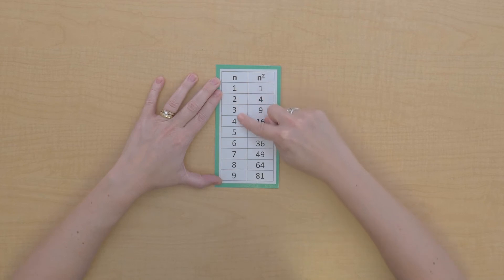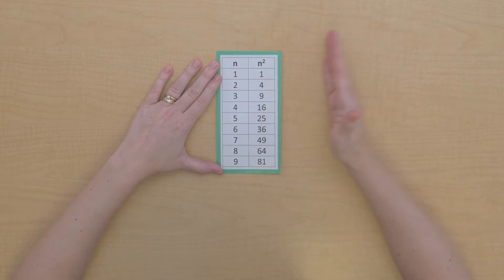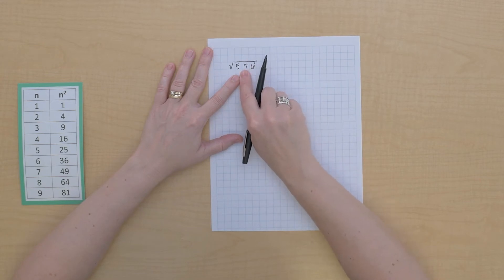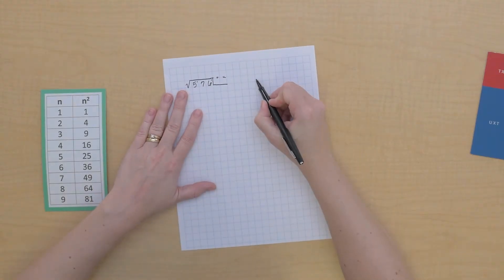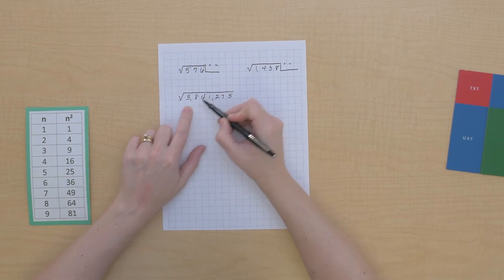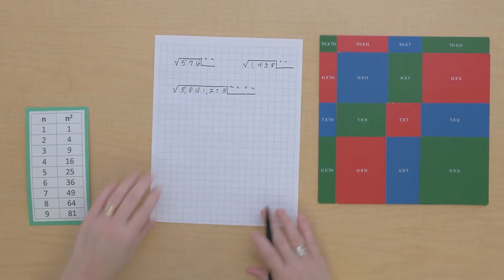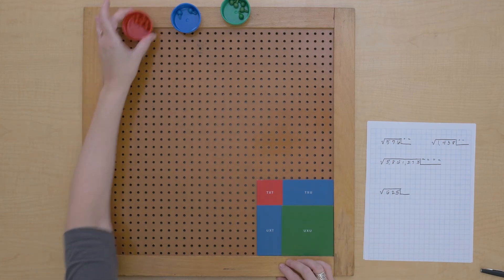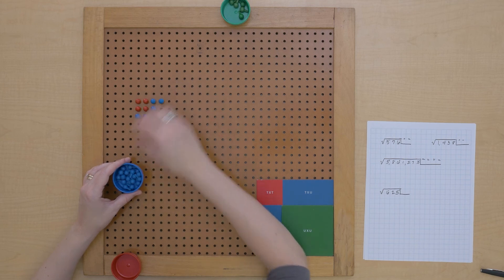Square Root of a Number Any Size Using the Peg Board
This video shows children how they can explore finding the square root of even larger numbers, using the pegboard and hierarchically colored pegs.